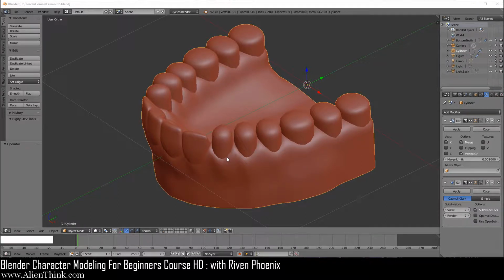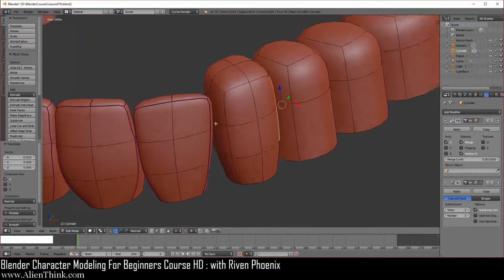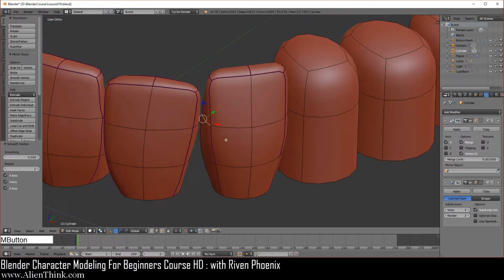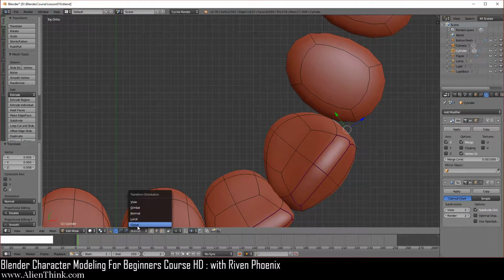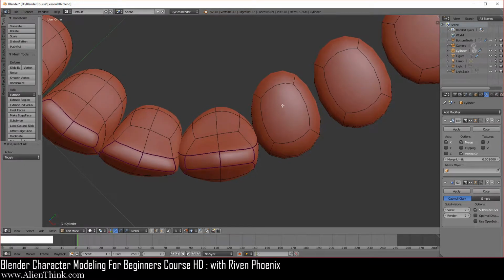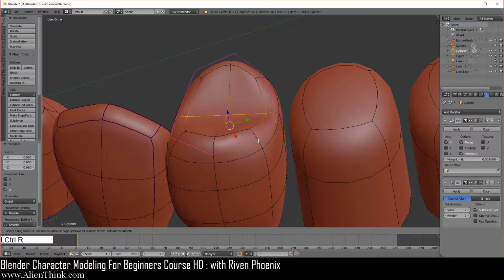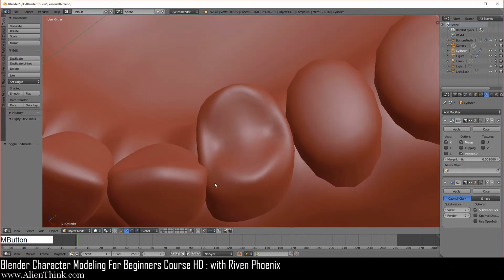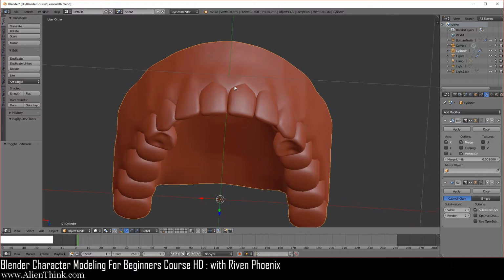Blender Character Modeling Tutorial 54/59 | Riven Phoenix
As an art instructor, I don't make much money from my courses or apps. Please join my Udemy Course channel and get full access to all my courses including new ones:

As an accomplished art instructor with a wealth of experience and a passion for teaching, I have dedicated myself to helping aspiring artists and professionals hone their skills and reach their full potential. With my easy-to-follow courses and innovative tools, I have inspired thousands of students in over 172 countries to pursue their artistic dreams. From the highly popular Structure of Man HD course to the Pose Tool 3D app, recognized by imagineFX magazine as one of the top 10 must-have art apps, I have consistently delivered top-quality resources to help artists of all levels achieve their goals. My Blender Modeling and Rigging courses are also highly respected and used by both beginners and advanced 3D artists alike. By investing in my figure drawing course, artists will not only gain access to my wealth of knowledge and expertise, but also be motivated and inspired to push their own artistic boundaries. My figure drawing course offers a unique opportunity for artists to improve their skills and expand their artistic horizons. With my guidance and expertise, students will learn the techniques and principles necessary to create beautifully crafted figure drawings. Whether you are a beginner looking to gain a solid foundation in figure drawing or an experienced artist looking to fine-tune your skills, this course has something to offer everyone. By investing in this course, artists will not only gain access to my in-depth lessons and valuable resources, but also the opportunity to enhance your figure drawing skills and take your artistic journey to new heights. Sign up for this course and start your journey towards becoming a more confident and skilled artist today. Thank you so much.